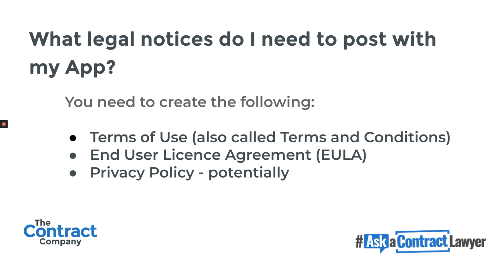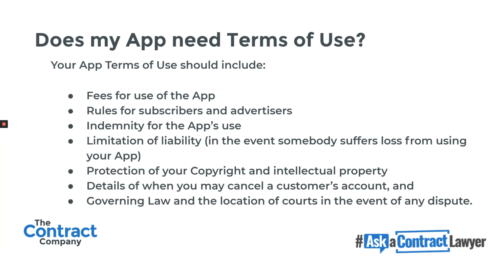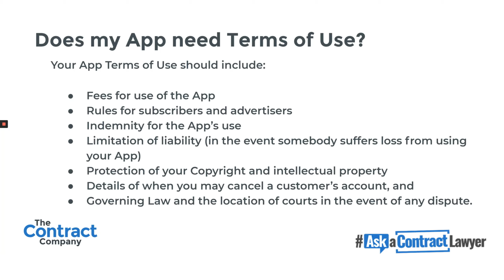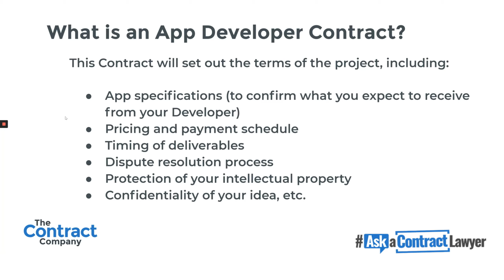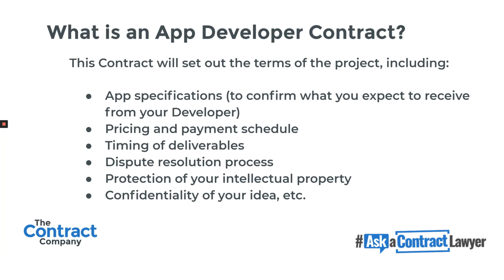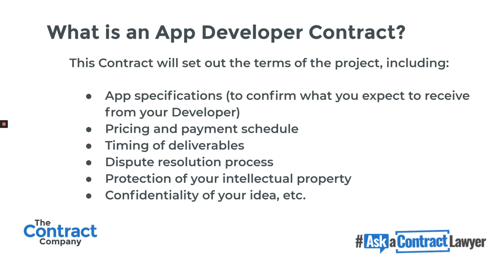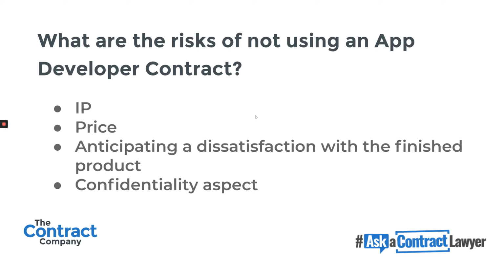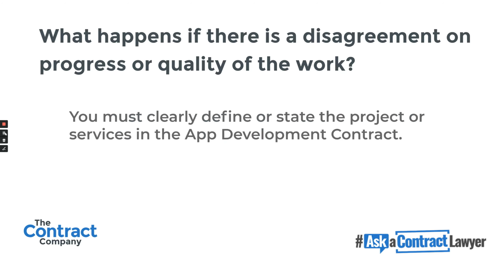How to Start an App Business in Australia?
Got A Mobile App And Want To Commercialize It. Watch This Video!

Want me to create your custom contract?

Got a Business Contract Question? Get a video answer for FREE at askacontractlawyer.com.au

Founded in 2011 we specialise in drafting and reviewing all sorts of legal contracts for businesses Australia wide. That's all we do. Contracts.

If you have a contract you want to create, or you want a specialist contract lawyer to comb through the fine print before you sign... then get in touch now!